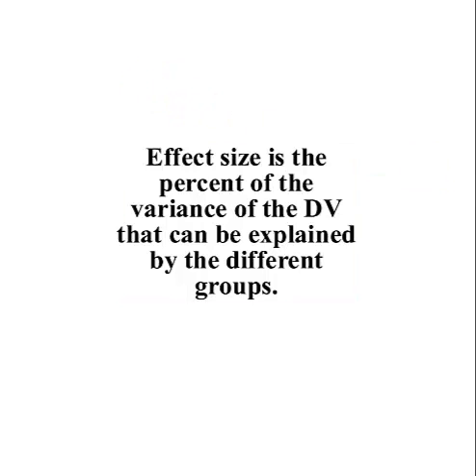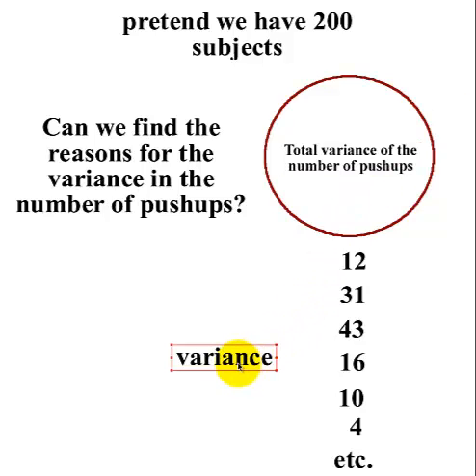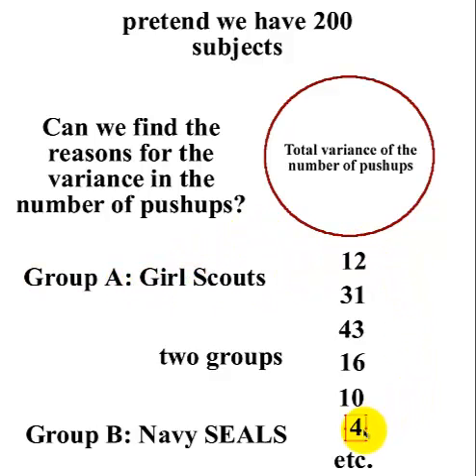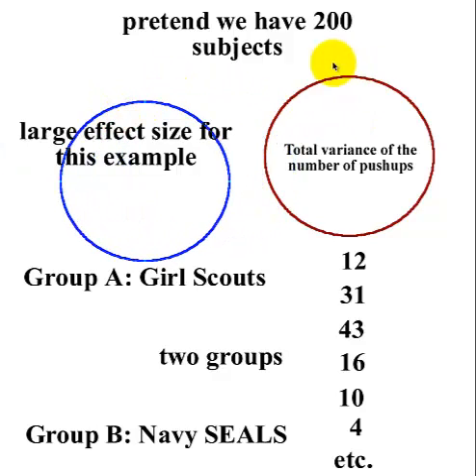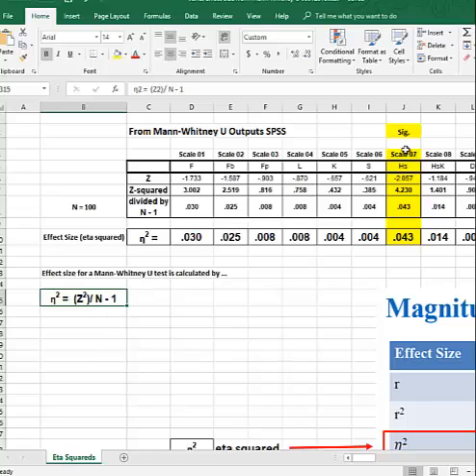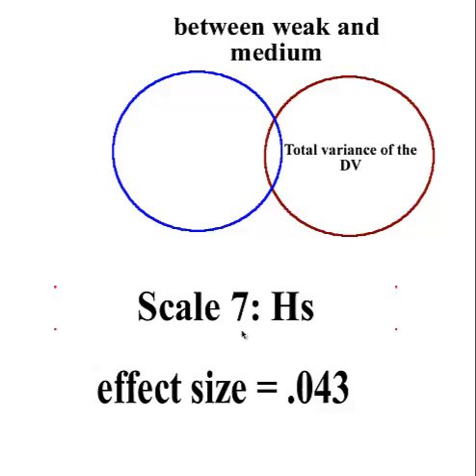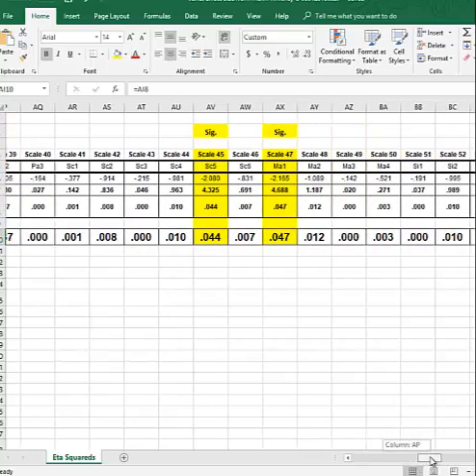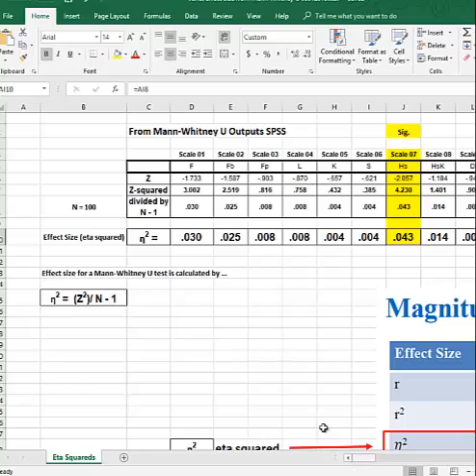janet effect size